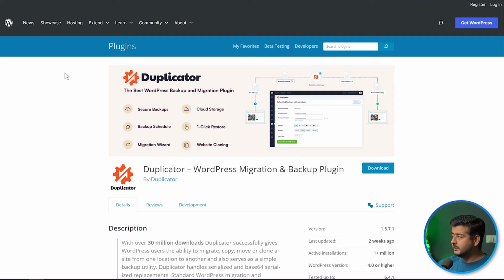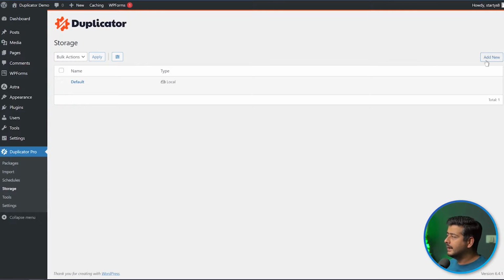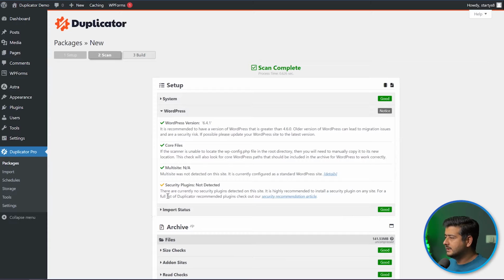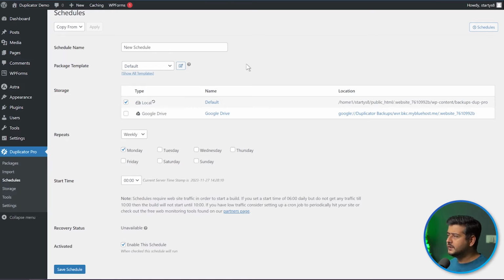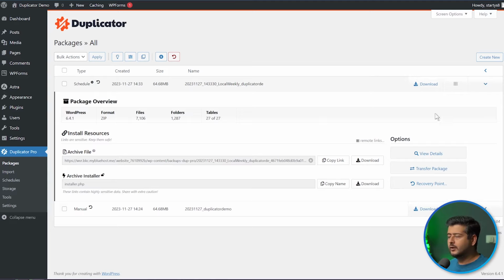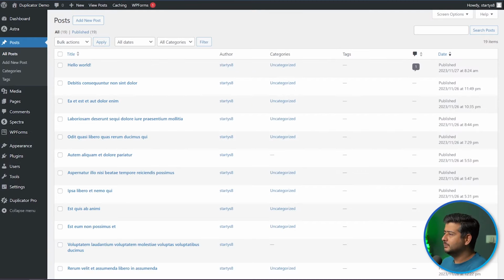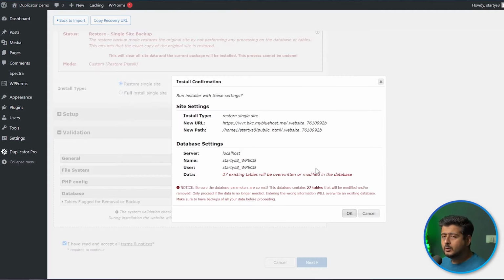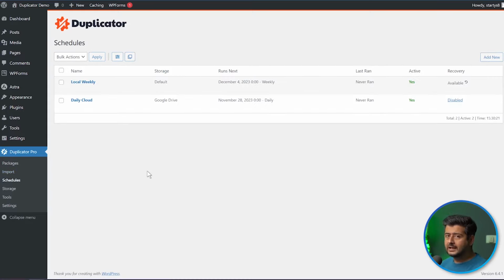Website Migration Made Easy with Duplicator Pro (Step by Step)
Duplicator Pro is the most powerful WordPress site migration and backup plugin. Since every website needs reliable and secure cloud backups, Duplicator is one of the must-have WordPress plugins for all websites.

Over 1 million websites trust Duplicator for their WordPress backups and migration. The plugin supports WordPress multisite, large site backups, lightning-fast migrations, and more.

You can also limit the total count of backups to avoid filling up your cloud or web hosting storage. Duplicator will even send email notifications and alerts when there’s an issue with a scheduled backup or if anything needs your attention.

Watch this video till the end to learn more about how easily Duplicator can help you back up your site and give you peace of mind.

0:00 Intro
1:00 What is Duplicator?
2:11 Installing Duplicator
3:26 What We'll Cover in This Video
5:03 Storage Options
12:30 Automatically Schedule Backups
19:36 Setting up Recovery Points
30:45 Restoring Your Site

Related Links

►Duplicator Pro

Top Resources